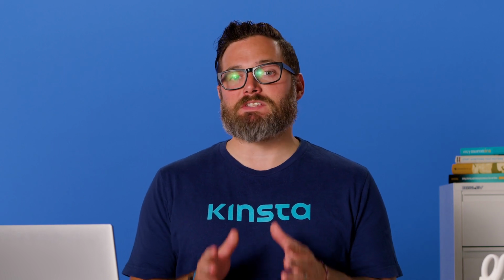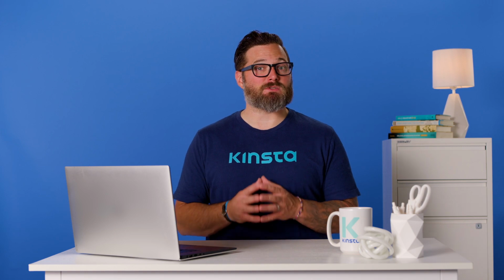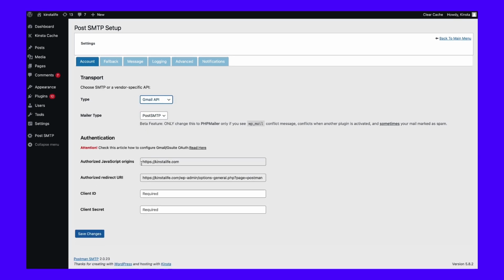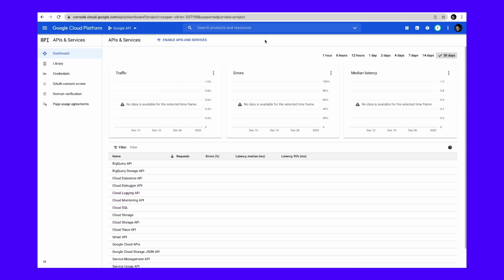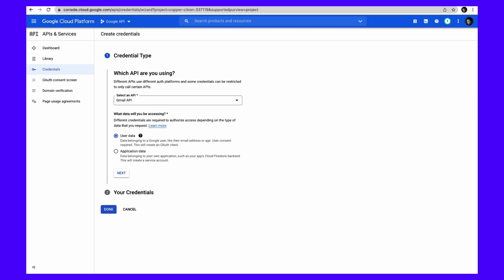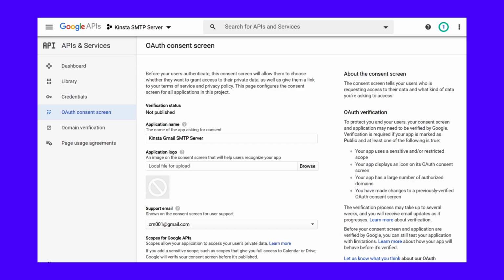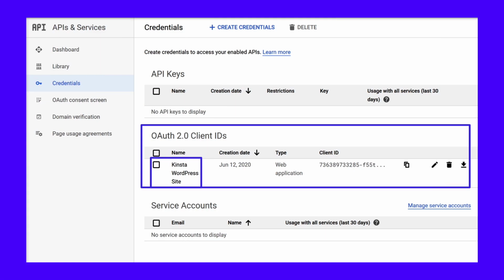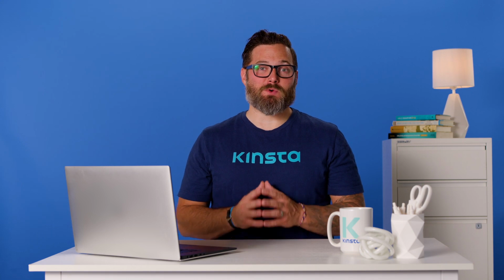How to Use the Gmail SMTP Server to Send Emails for Free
Are you getting the most out of your Gmail account? 🤔 With the Gmail SMTP server, you can send emails from your WordPress site... for free! 💥 Learn more right here 👆

Most people know Gmail for its clean interface and useful features, like search operators and add-ons. But you can also use Gmail for more: the Gmail SMTP server.

With the Gmail SMTP server, you’ll be able to send emails from your Gmail account using other email clients, such as Outlook or Thunderbird. But more importantly, by tweaking the gmail SMTP settings, you can also use the Google SMTP server to send emails from your WordPress site. For free!

This is a really great way to make your WordPress site’s emails more reliable without needing to spend money on a dedicated email sending service. Gmail lets you send up to 500 emails per day, which is more than enough for the vast majority of WordPress sites.

In this video, we’ll cover everything you need to know about the Gmail SMTP server!

🕘Timestamps

0:00 Intro
1:01 How to Configure WordPress to Send Emails via Gmail SMTP Server
2:07 Install and Configure Post SMTP Mailer/Email Log
2:55 Create Your Google App
5:30 Add Gmail App Client IDs to Post SMTP Mailer/Email Log
6:14 Send a Test Email

📚 Resources

👉 To find the Gmail SMTP server, you can use these details:
Gmail SMTP name: Your full name
Gmail SMTP password: The password that you use to log in to Gmail
Gmail SMTP port (TLS): 587
Gmail SMTP port (SSL): 465

👉 To find other common (but not universal) Gmail SMTP settings, you can use these details:
Requires SSL: Yes
Requires TLS: Yes
Requires authentication / Use authentication: Yes
Requires secure connection / Use secure connection: Yes